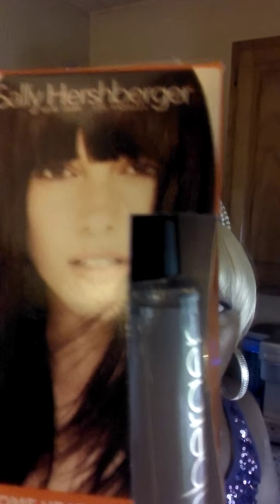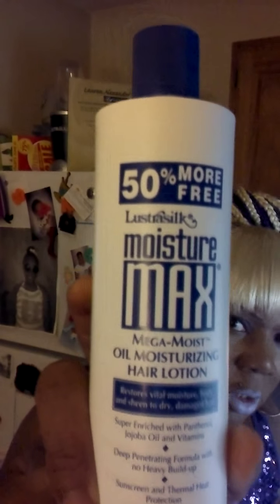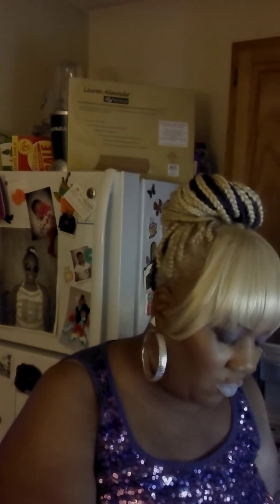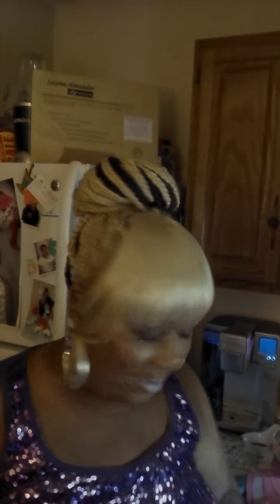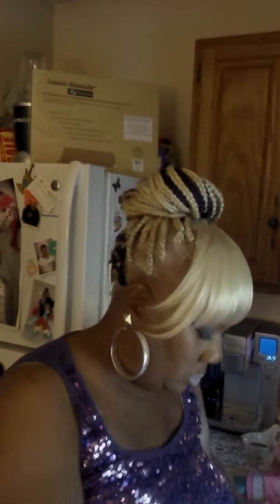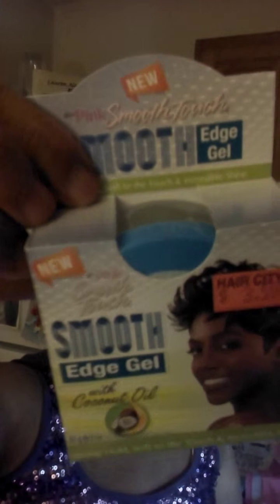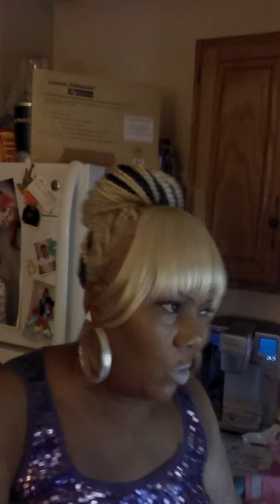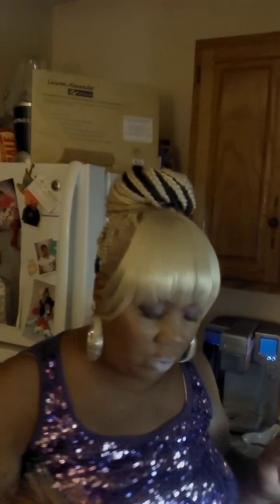COLLECTIVE HAUL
I PAID FOR ALL PRODUCTS FEATURED